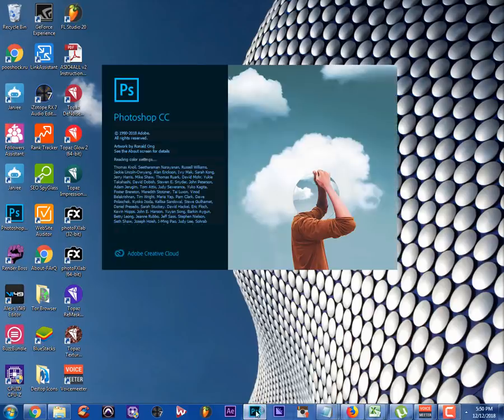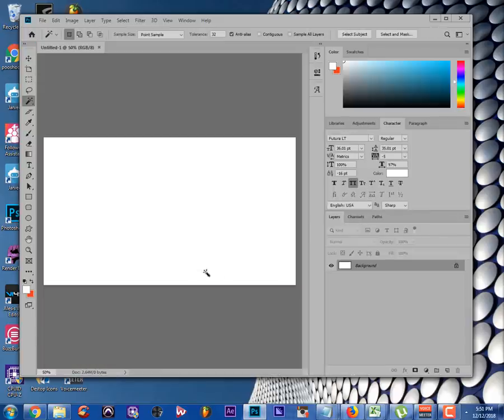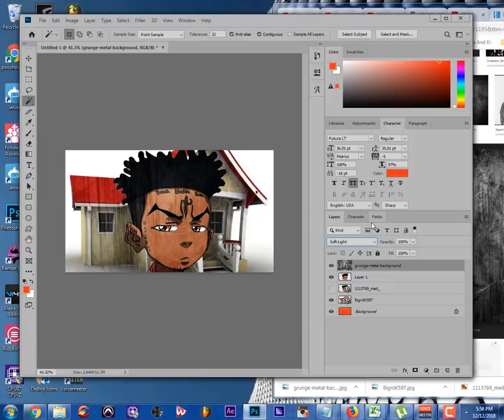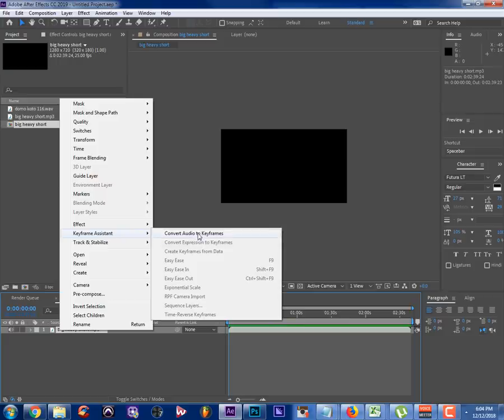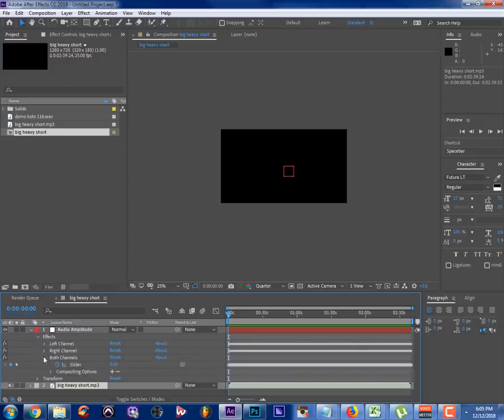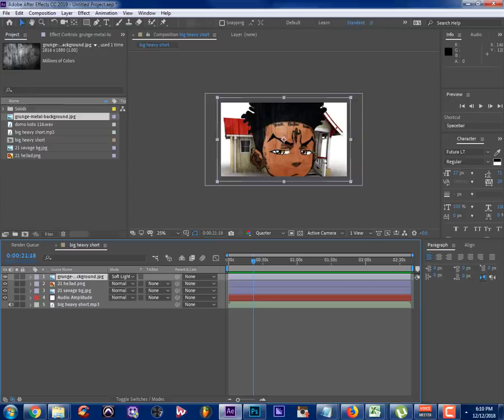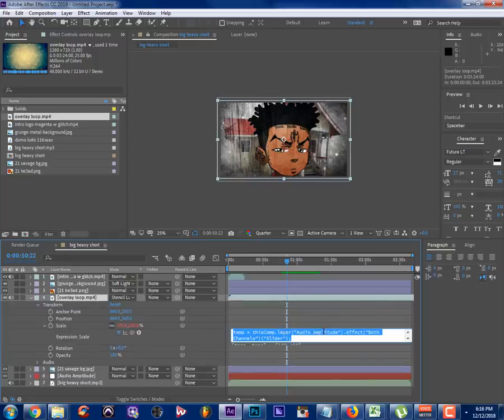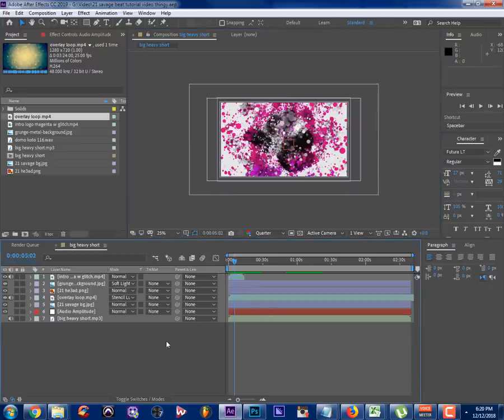how to make a jumping head beat video video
The most effective method to Make Beat Making Videos

Here are my 3 stages on the best way to make great beat making recordings.

Stage 1. Make a Great Beat First

Make Your Beat First

We should be genuine, if your beat sucks nobody will think about your beat making recordings. So I propose you make a marvelous beat first, and after that make a video for the beat.

I trust quality could really compare to amount.

An alright beat influencing video to can get a couple of hundred perspectives, however an extraordinary beat influencing video to can get a great many perspectives.

Yet, isn't this tricking?

Sort of, however so what. Return and take a gander at a portion of your most loved beat making recordings. A great deal of those beats aren't made on the spot. You will see some music makers replaying components that have just been recorded.

Prominent recordings on YouTube are altered well and engaging. That is the enchantment of video altering. You can alter the video to make yourself look proficient and make the way toward making beats look simple.

Stage 2: Remake the Beat on Camera

Change Beat on Video

Return and re-shoot yourself playing distinctive components of the beat.

By doing this, you can get diverse camera edges, video close-ups on music hardware, and clasps of you resembling a professional.

Video Recording Tip: Aim for high-goals video and great lighting to enable your recordings to look progressively proficient.

Stage 3. Get Creative with Video Editing

Alter Video

Make a last video that flaunts your melodic ability and that is additionally engaging to your watchers.

Concentrate your most loved beat making recordings for altering thoughts.

Add amazing designs to look proficient.

Short recordings perform superior to long recordings. So endeavor to alter your recordings down to the great parts.

Pick quality over amount.